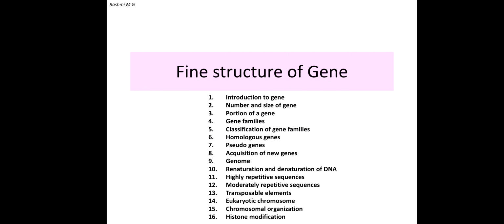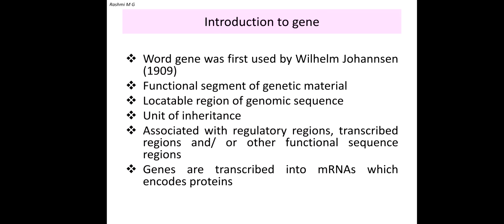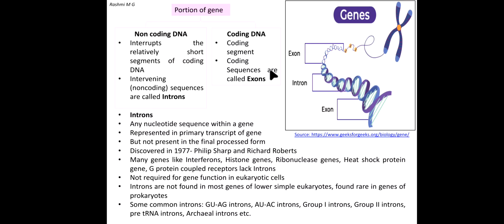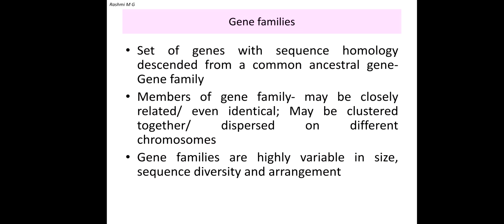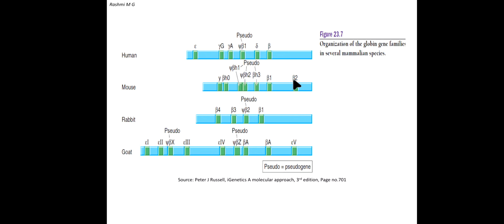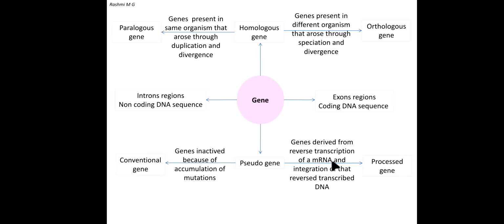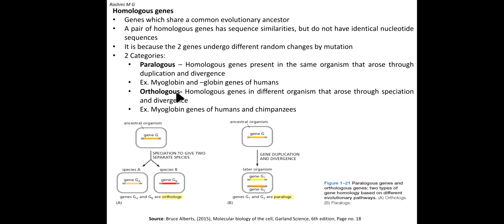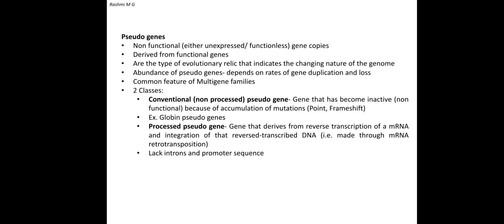Structure of Gene- Introduction